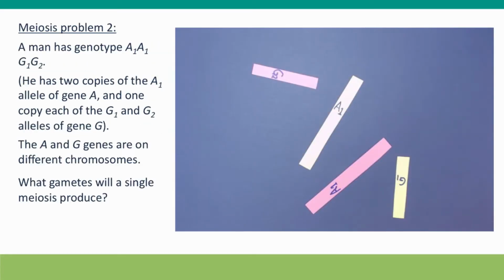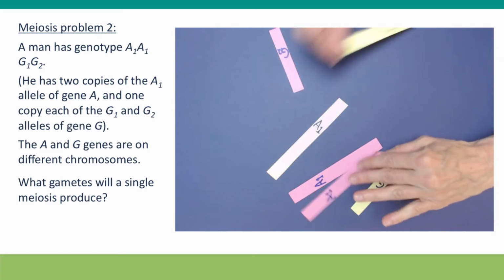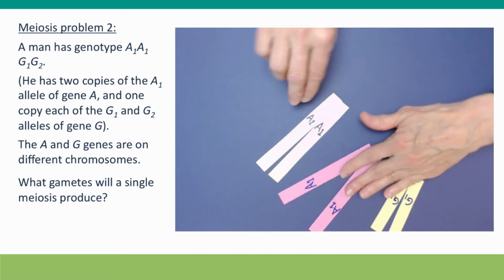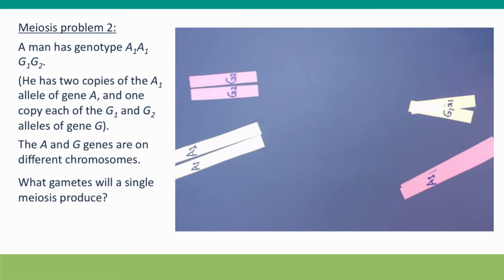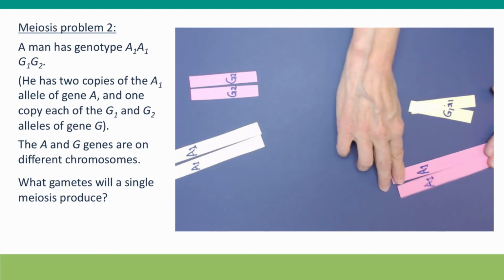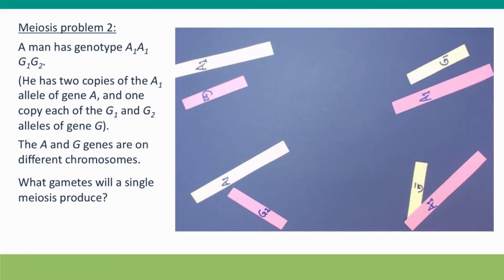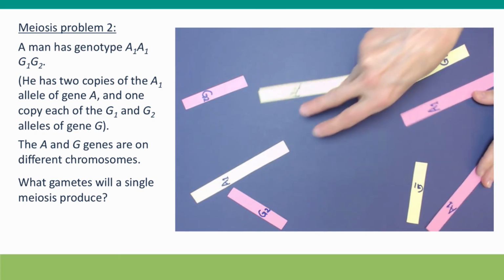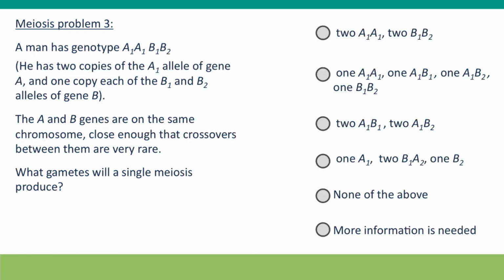7G - Genotypes in meiosis, part 3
7G_03.mp4